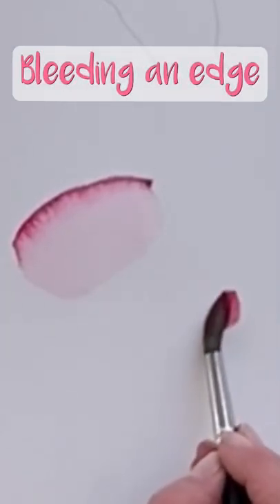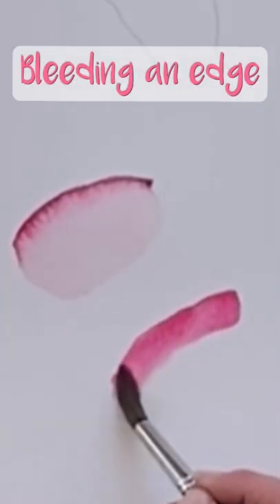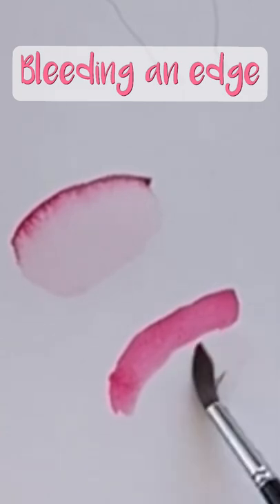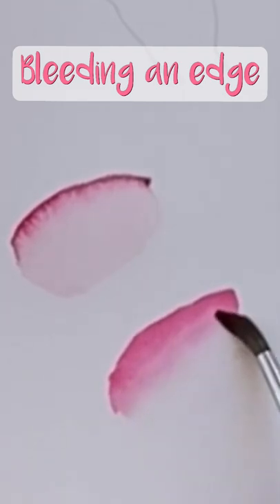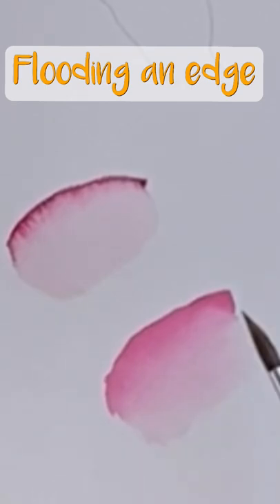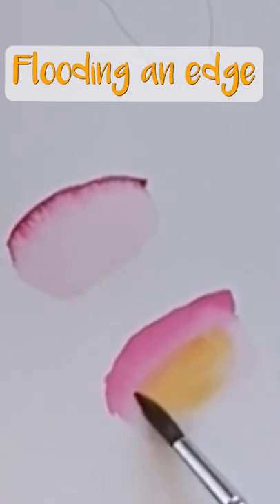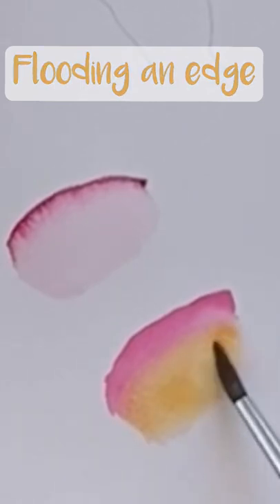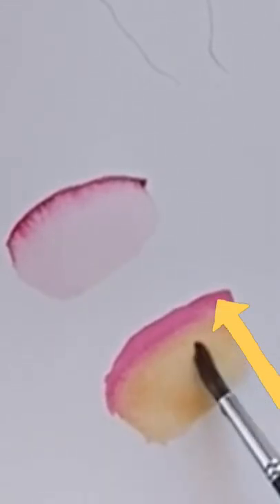Painting EDGES: Two quick watercolour tips!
Hey friends! I’m working on a new realistic tutorial and thought I would give you a glimpse into some of the tips and tricks I use painting flowers and watercolour!